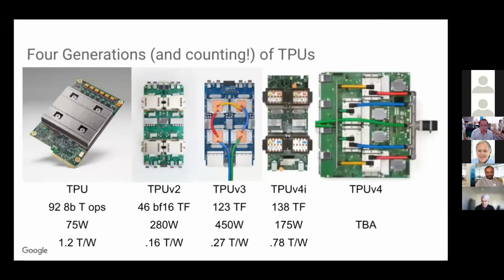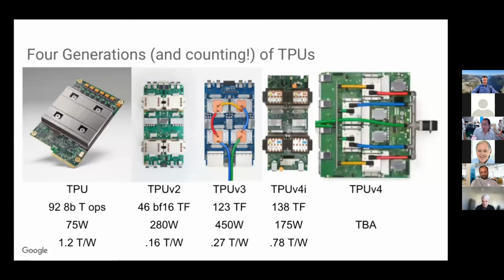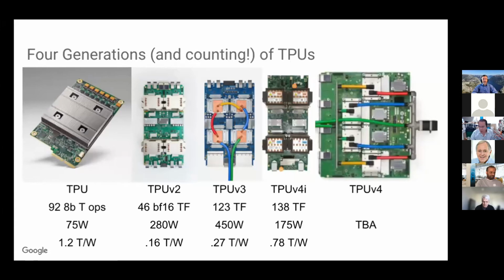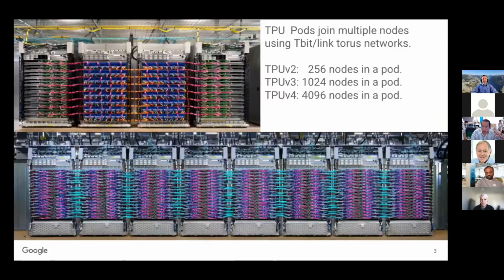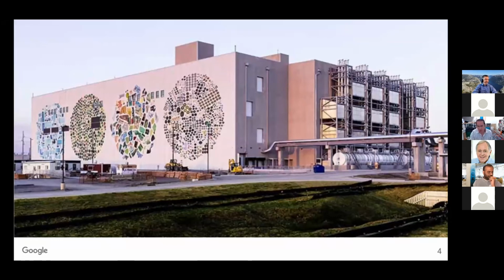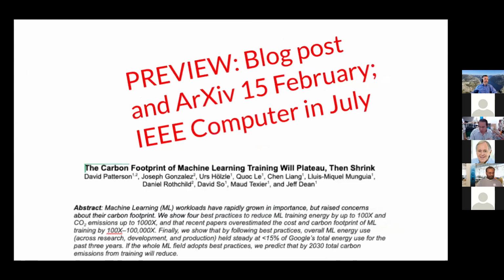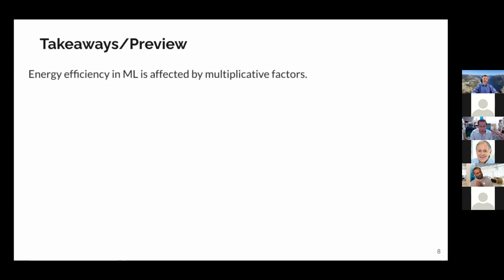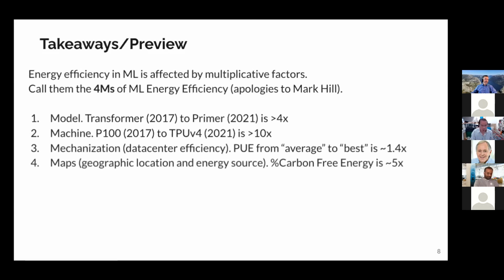"Accelerators are Green; Cloud Accelerators are Greener" - Cliff Young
UCSB's Institute for Energy Efficiency
2022 Emerging Technologies Review
Original Presentation Date: January 21, 2022

Title: Accelerators are Green; Cloud Accelerators are Greener
Speaker: Cliff Young, Google

Biography: Cliff Young is a software engineer in Google Research, where he works on codesign for deep learning accelerators. He is one of the designers of Google’s Tensor Processing Unit (TPU) and one of the founders of the MLPerf benchmark. Previously, Cliff built special- purpose supercomputers for molecular dynamics at D. E. Shaw Research and was a Member of Technical Staff at Bell Labs. Cliff holds AB, MS, and PhD degrees in computer science from Harvard University. Cliff is a member of ACM and IEEE.